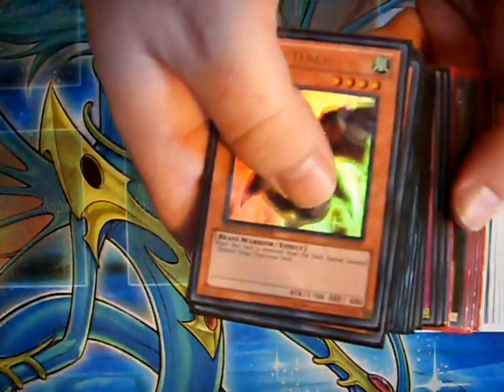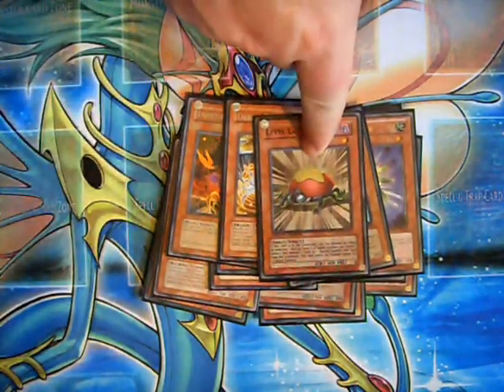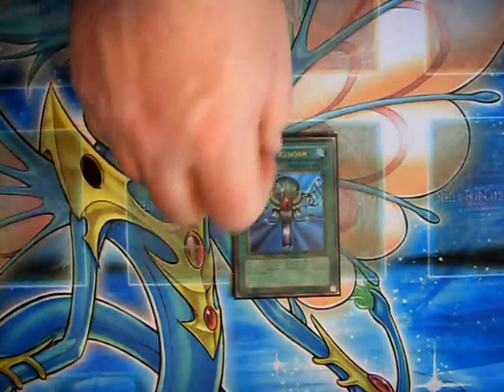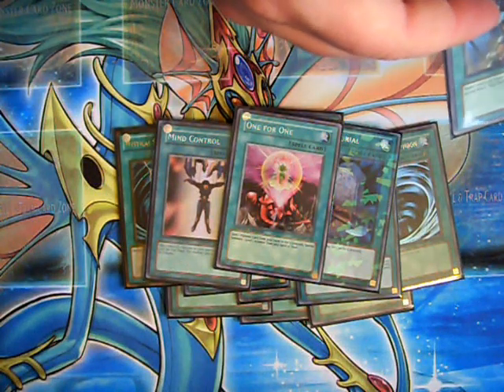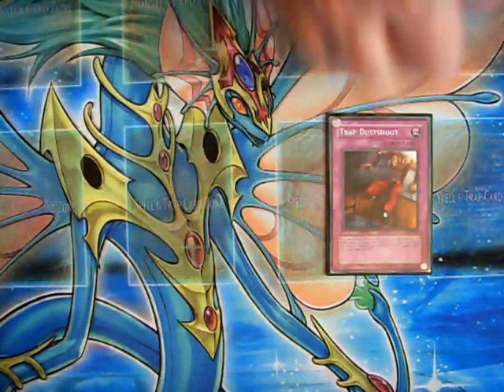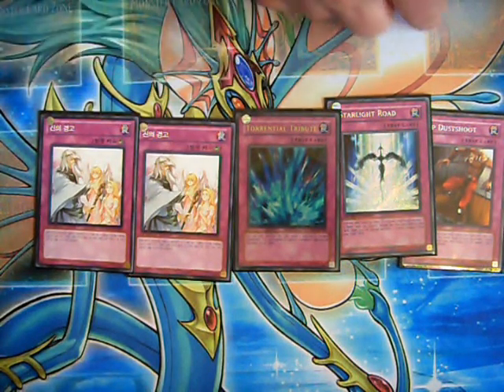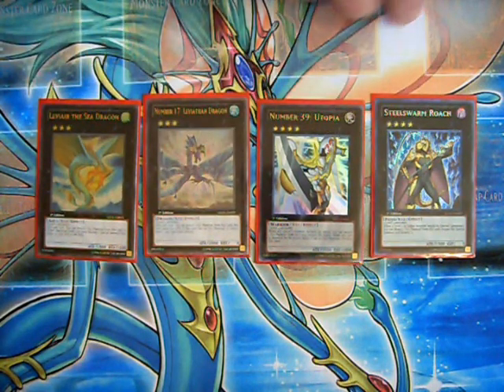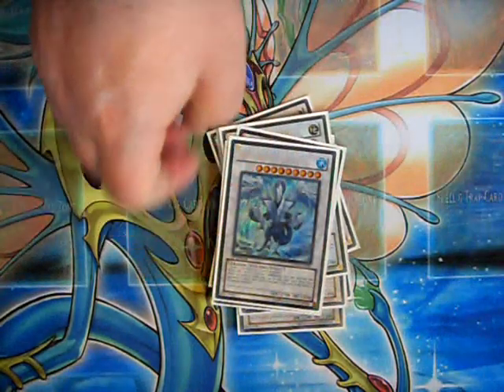Yugioh Junk-Tengu Deck List (Version 3.0)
Deck List:

MONSTERS: (21)
3x Reborn Tengu
2x Dopplewarrior
2x Junk Synchron
1x Quickdraw Sychron
1x Debris Dragon
2x Ryko, Lightsworn Hunter
2x Effect Veiler
1x Lonefire Blossom
1x Glow-Up Bulb
1x Spore
1x Dandylion
1x Level Eater
1x Chaos Sorcerer
1x Gorz the Emissary of Darkness
1x Black Luster Soldier - Envoy of the Beginning

SPELLS: (15)
1x Monster Reborn
1x Dark Hole
1x Heavy Storm
3x Mystical Space Typhoon
2x Pot of Duality
1x Pot of Avarice
2x Tuning
1x Reinforcement of the Army
1x One for One
1x Mind Control
1x Foolish Burial

TRAPS: (5)
1x Trap Dustshoot
2x Solemn Warning
1x Starlight Road
1x Torrential Tribute

1x Trishula, Dragon of the Ice Barrier
1x Scrap Dragon
1x Stardust Dragon
1x Junk Destroyer
1x Black Rose Dragon
1x Orient Dragon
1x Drill Warrior
1x Brionac, Dragon of the Ice Barrier
1x Ally of Justice Catastor
1x T.G. Hyper Librarian
1x Formula Synchron
1x Leviair the Sea Dragon
1x Steelswarm Roach
1x Number 39: Utopia
1x Number 17: Leviathan Dragon